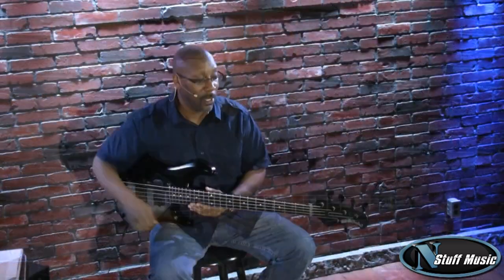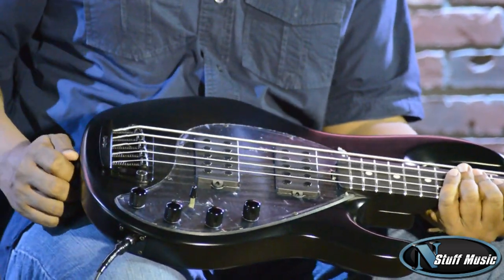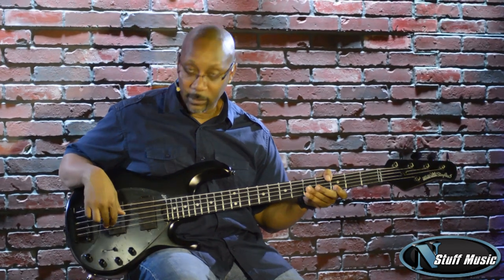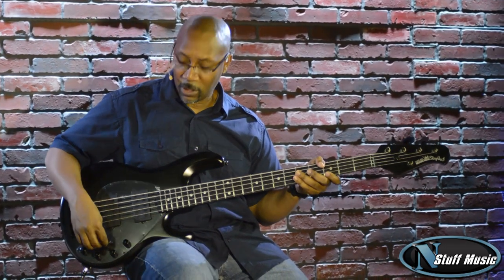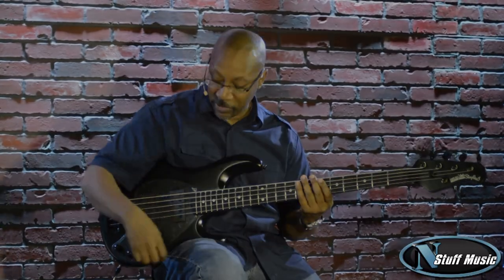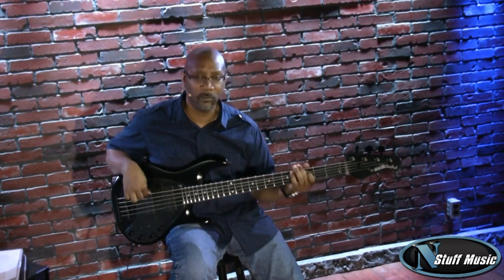Music Man Stingray 5 HH, Stealth Black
Specifications:

Model: StingRay 5
Size: 13-3/8" wide, 1-3/4" thick, 45-3/4" long (34.0 cm wide, 4.5 cm thick, 116.2 cm long)
Weight: 10 lbs (4.54 kg) - varies slightly
Body Wood: Select hardwood
Body Finish: High gloss polyester
Bridge: Standard - Music Man® chrome plated, hardened steel bridge plate with stainless steel saddles; Optional - Piezo bridge with nickel plated brass saddles
Pickguard: Standard - Black or White; Optional - Shell, White Pearloid, Vintage White Pearloid, or Black Pearloid.
Scale Length: 34" (86.4 cm)
Neck Radius: 11" (27.9 cm)
Headstock Size: Only 9" (22.9 cm) long
Frets: 22 - High profile, wide
Neck Width: 1-3/4" (44.5 mm) at nut 2-3/4"" (69.9 mm) at last fret
Neck Wood: Select maple neck
Fingerboard: Fretted - maple or rosewood; Fretless - Pau Ferro with or without inlaid fretlines; Stealth - Ebony Fretted or Fretless
Neck Finish: Gunstock oil and hand-rubbed special wax blend
Neck Colors: Standard - Natural; Optional - Matching painted headstock
Tuning Machines: Schaller BM, with tapered string posts
Truss Rod: Adjustable - no component or string removal
Neck Attachment: 6 bolts - perfect alignment with no shifting
Electronic Shielding: Graphite acrylic resin coated body cavity and aluminum lined pickguard
Controls: Single Pickup, 3-band active preamp; vol, treble, mid, bass; Dual Pickup, 3-band active preamp; vol, treble, mid, bass; Piezo 3-band active preamp: vol, mag/piezo pan, treble, mid, bass
Switching: Single Pickup - 3-way lever pickup selector; Dual Pickup - 5-way lever pickup selector
Pickups: Standard - Music Man® Dual Humbucking with alnico pole pieces
Left Handed: Yes
Strings: 45w-65w-80w-100w-130w (Regular Slinky Bass #2836) .

468 Freeport Road
Pittsburgh PA 15238